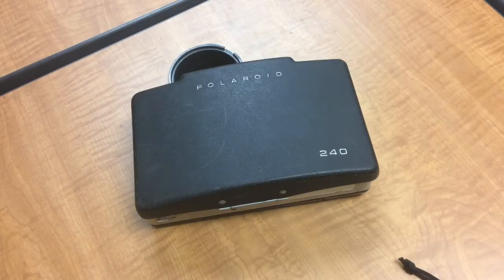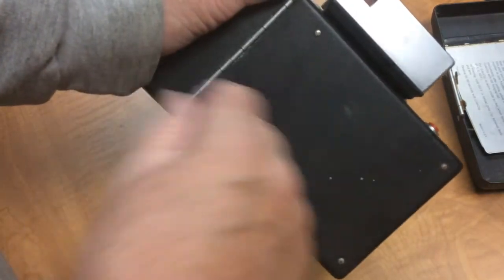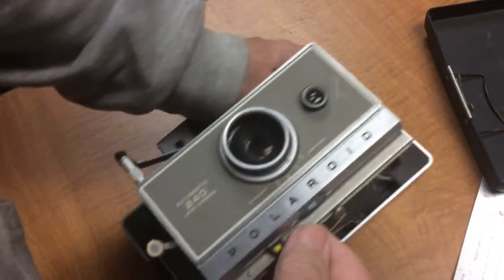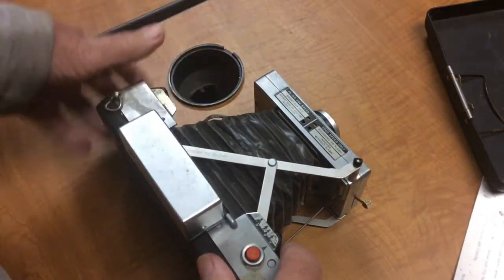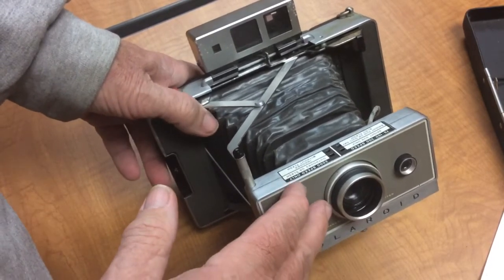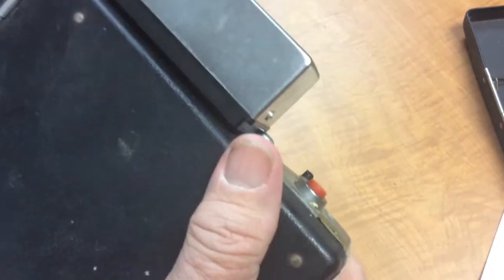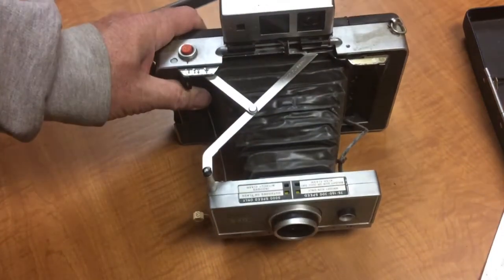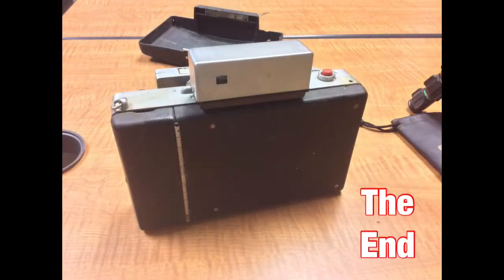The Polaroid 240 Camera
I describe one of the higher end Polaroid cameras that used the pack film.